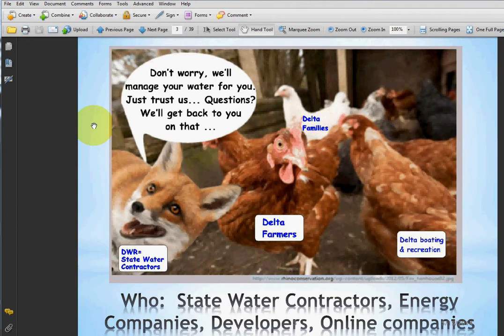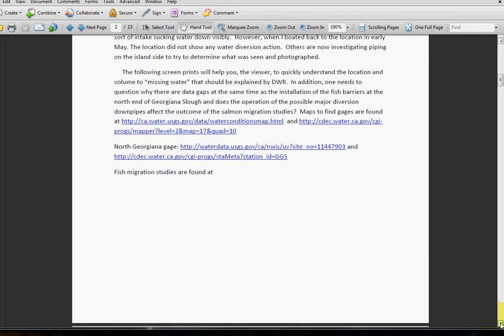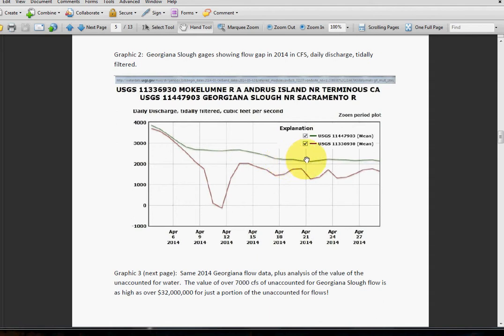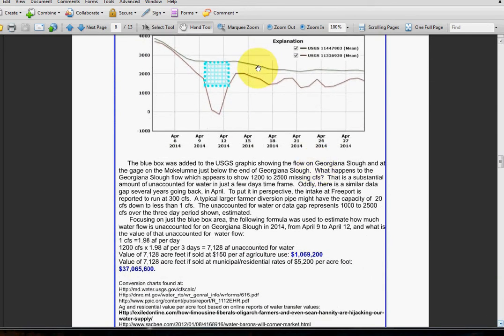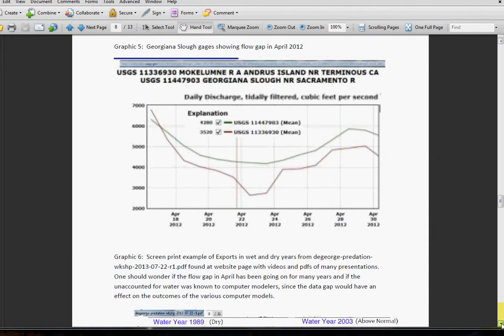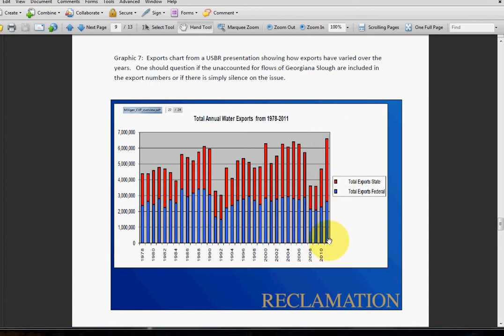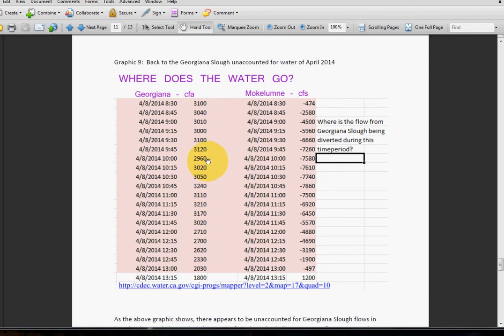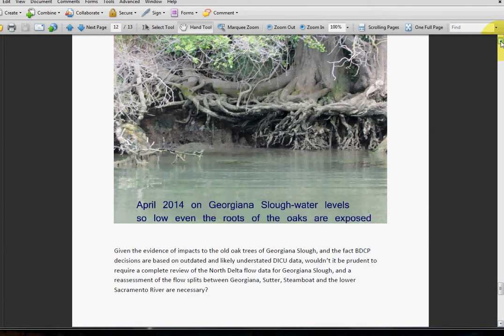Georgiana Slough gaps in flow reporting April 2014, 2013, 2012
Short video to review the fact flows on Georgiana Slough in April of 2014, April of 2013 and April of 2012 appear to have substantial gaps which would indicate missing water flow exports.  One should question if the BDCP computer modeling for water exports and impacts using DICU, RMA and DSM2 account for the unexplained missing flows of Georgiana Slough?